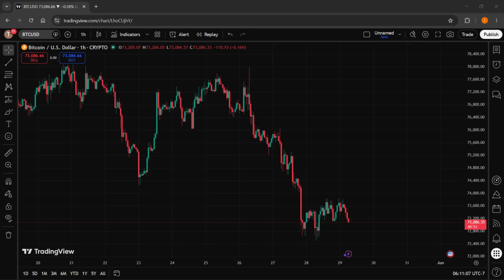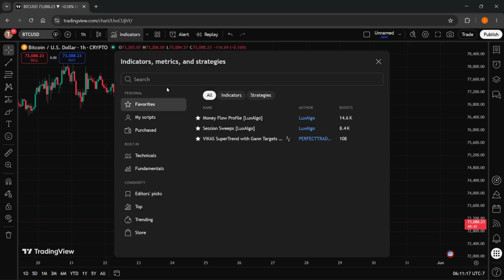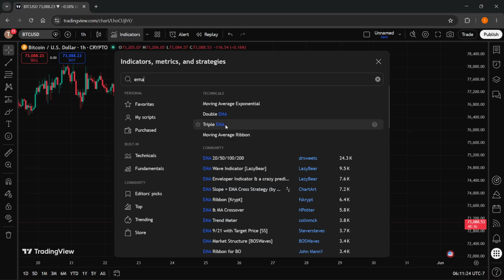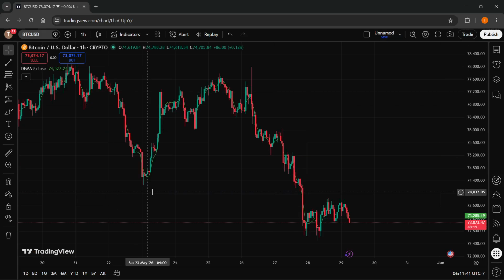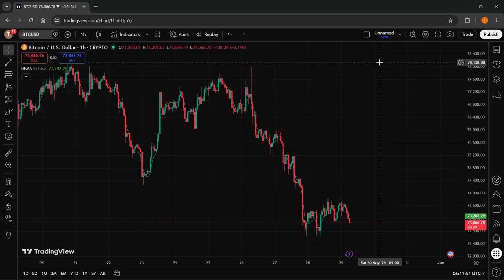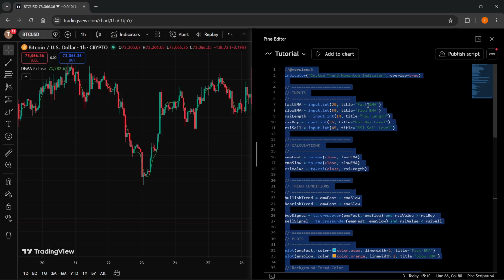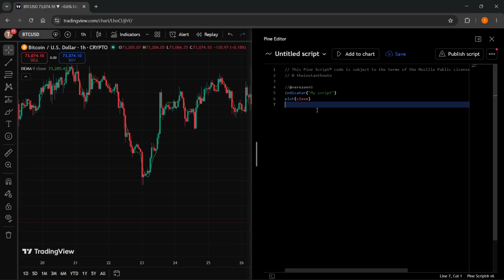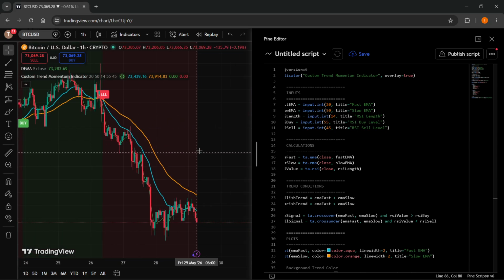How To ADD INDICATOR In TradingView (QUICK & EASY) 2026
In this video, I'll show you how to add an indicator in tradingview. This is a full guide on how to integrate various indicators to enhance your trading charts in 2026. In case you've been trying to improve your analysis with indicators in tradingview, this is the video you need to see!